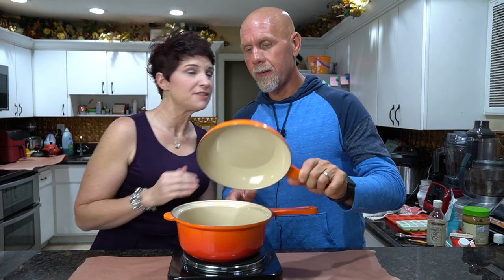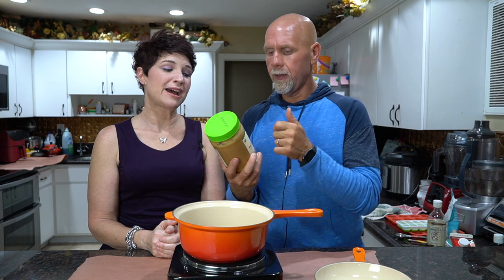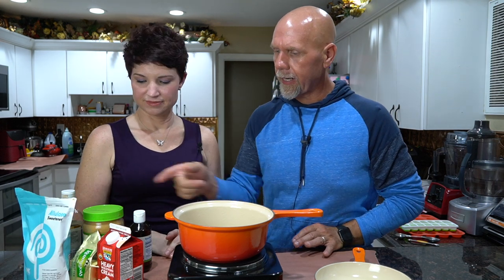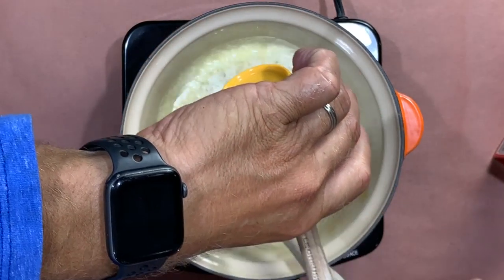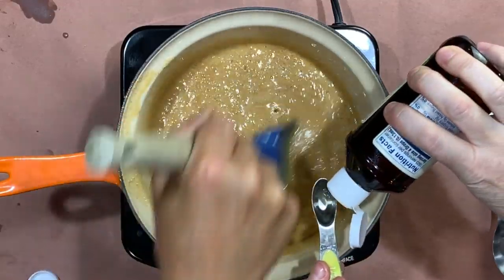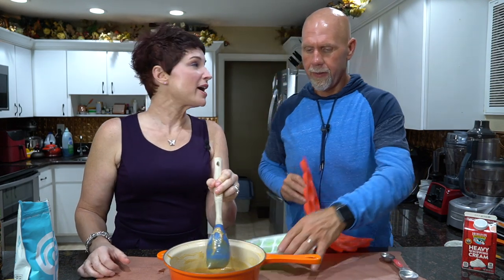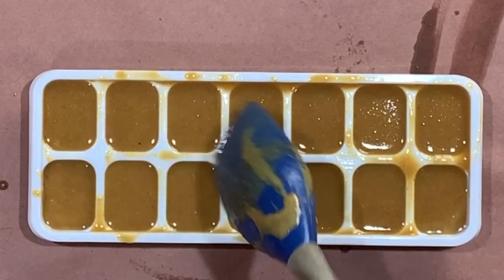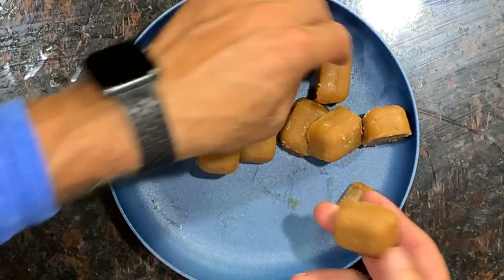Keto Peanut Butter Fudge | 1 Net carb | So easy, even Rachel can make it.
Every once in a while we want something sweet but we always want to keep the carbs low and have the sweet treat be high fat.  That was the inspiration behind our Peanut Butter Fudge.  This delicious treat is super easy to make, only takes a few ingredients and is only 1.4 net carbs per piece.

2krazyketos is a participant in the Amazon Services LLC Associates Program, an affiliate advertising program designed to provide a means for sites to earn advertising fees by advertising and linking to amazon.com.